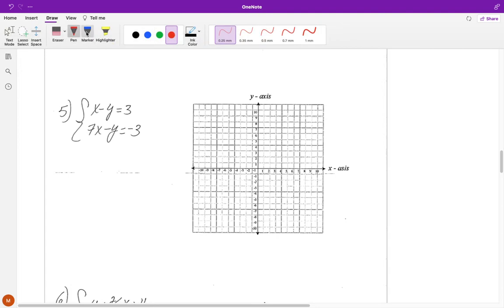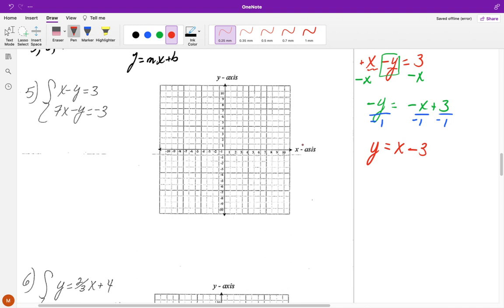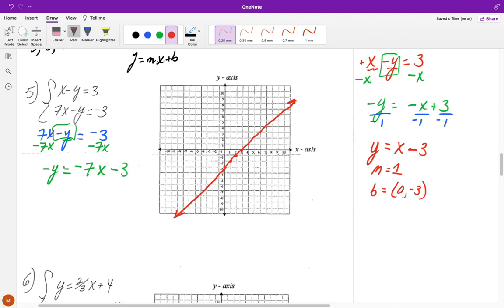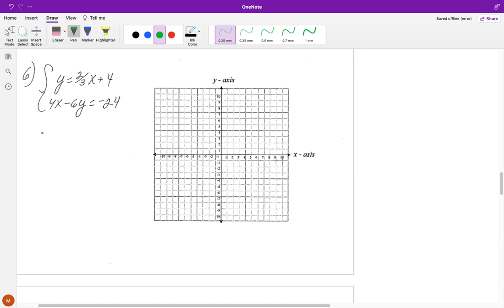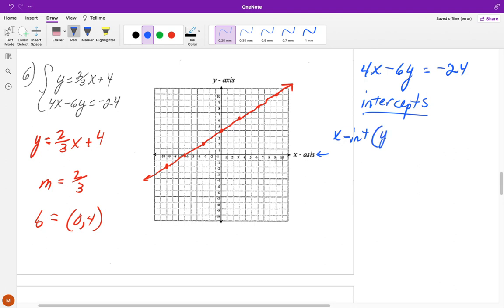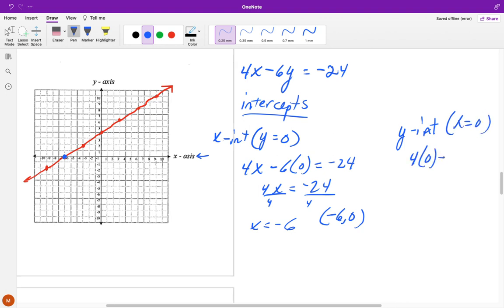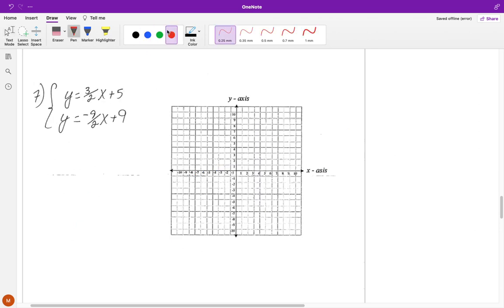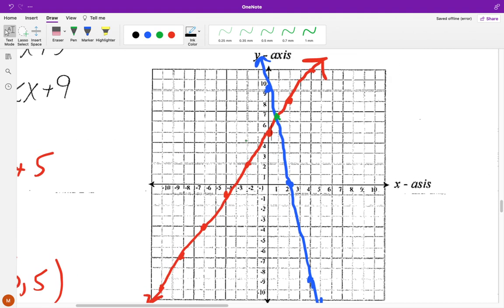System of Equations - Graphing Mock Test